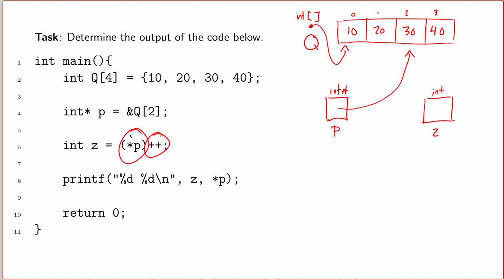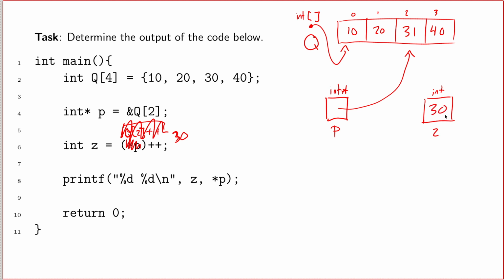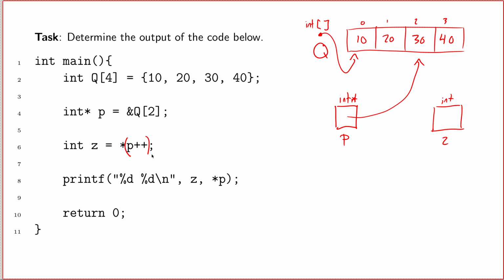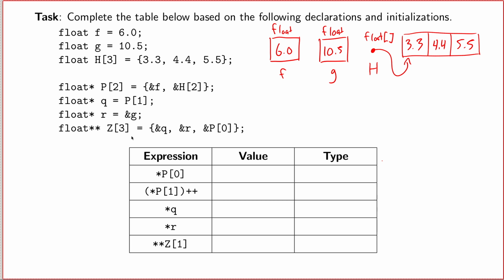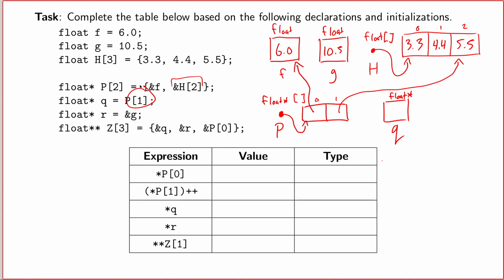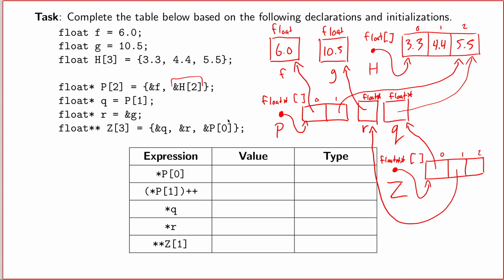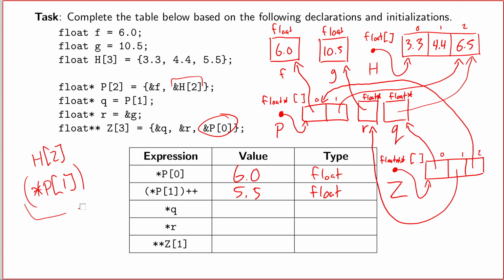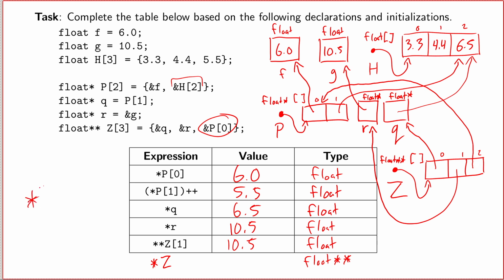C Programming (Fall 2020) - Lecture 8.07 - Exercises: Pointer Arithmetic